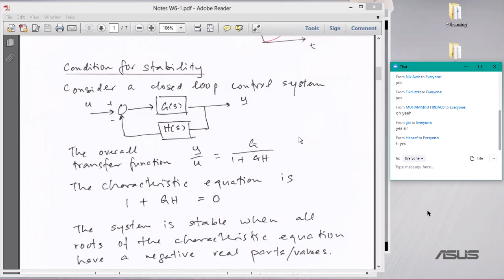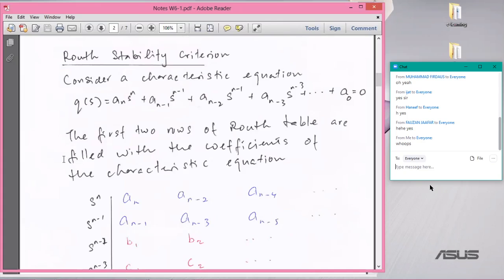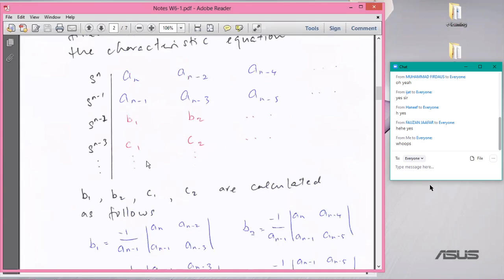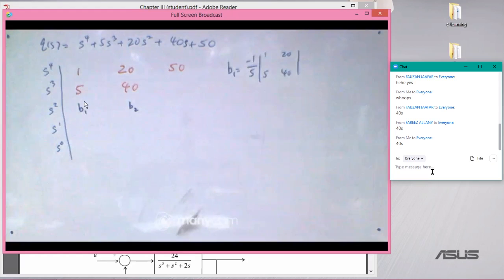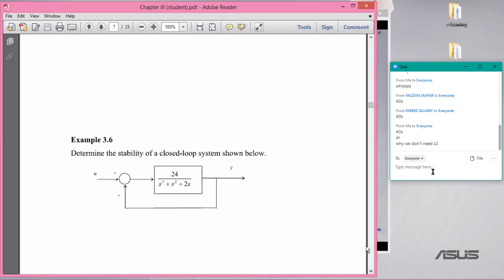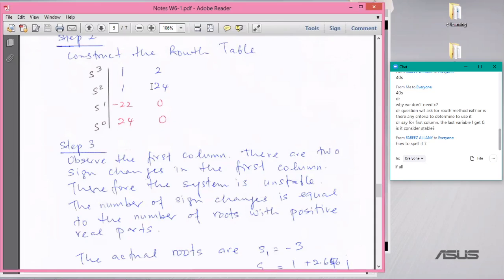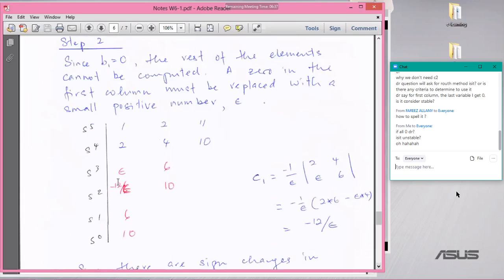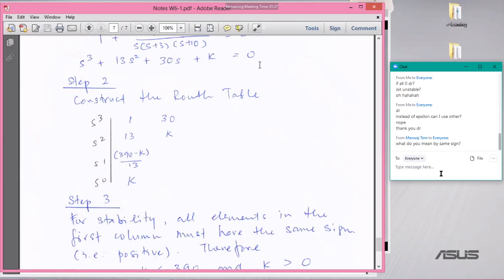2020 11 23 17 02 34 Routh Stability Criterion